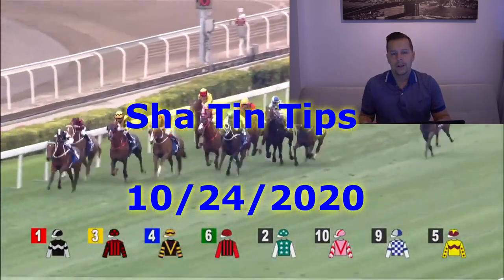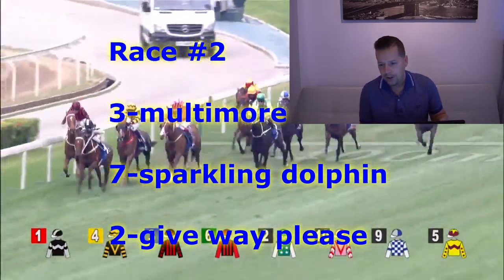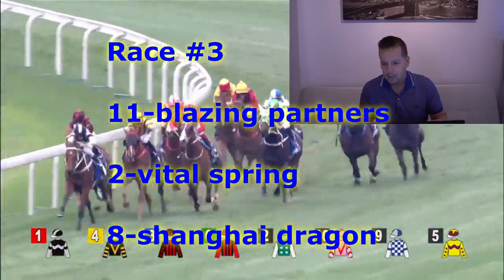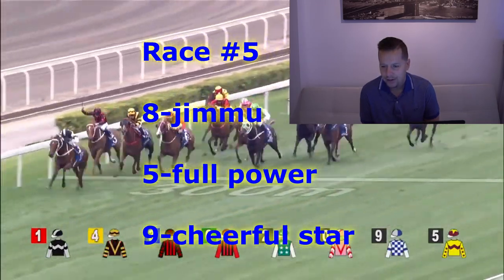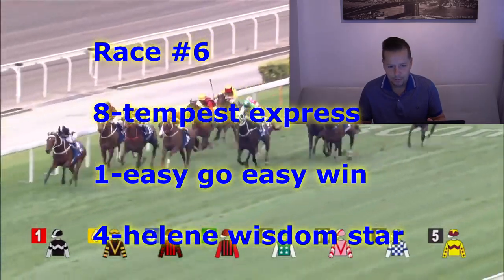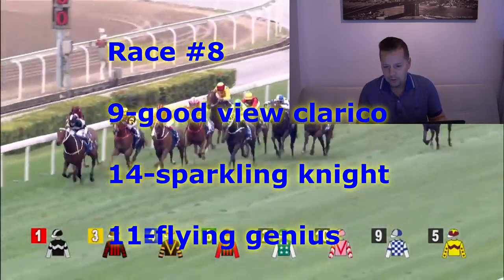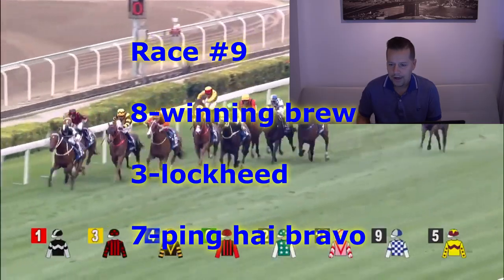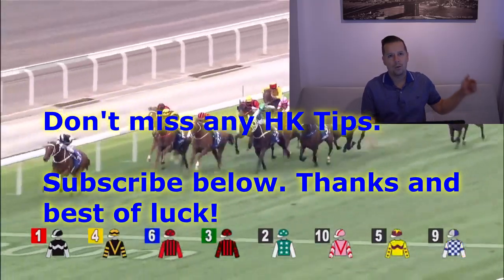🏇Hong Kong Horse Racing Tips 10/24/2020 - Sha Tin Races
Full card horse racing tips and analysis for Hong Kong horse racing. We have been tipping winners in Hong Kong since 2001 using a unique blend of statistics, horse ratings and form factors. Our success is nearly unmatched by any other tipster or website. Free tips on all race cards in Hong Kong for both Happy Valley and Sha Tin. Best of luck!